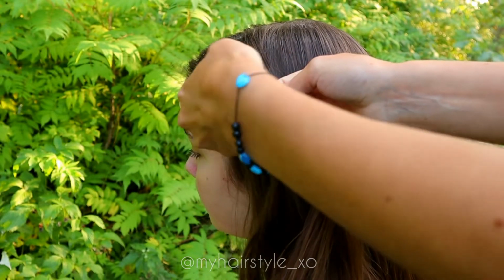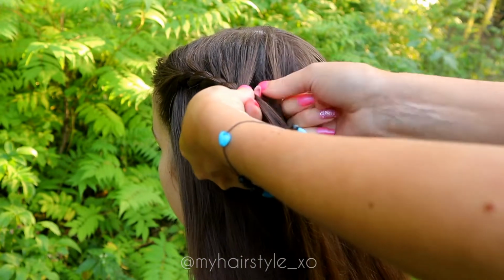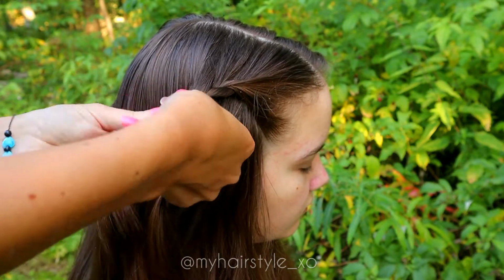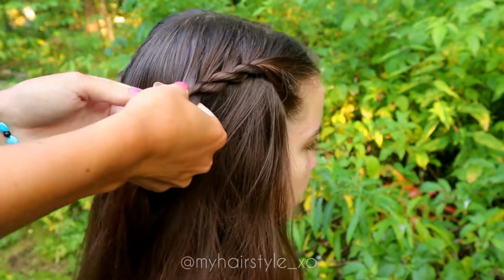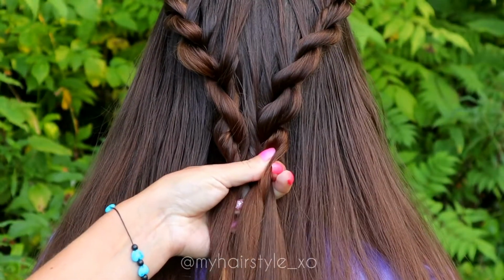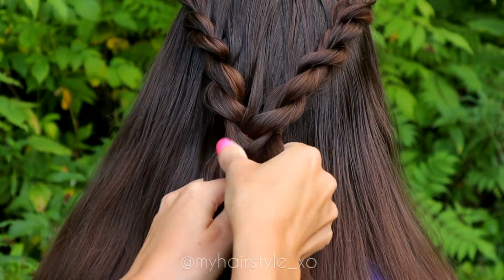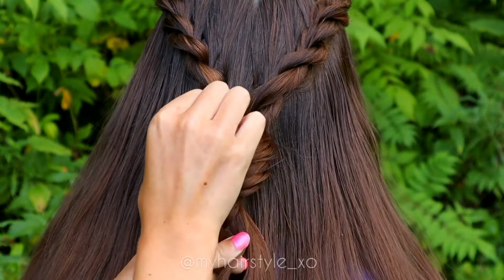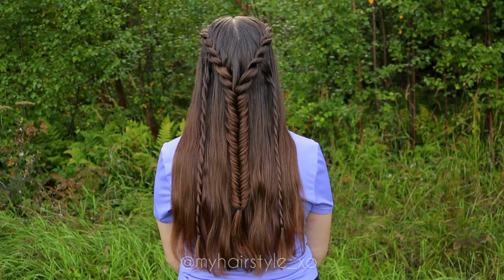Easy Rope Fishtail Braid Tie-back Half Up Half Down Hairstyle for Beginners